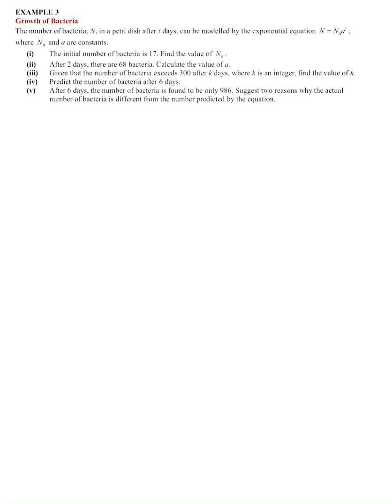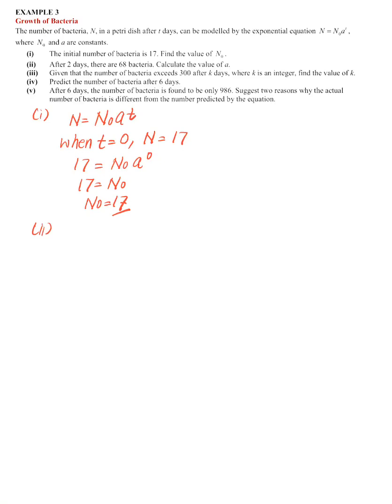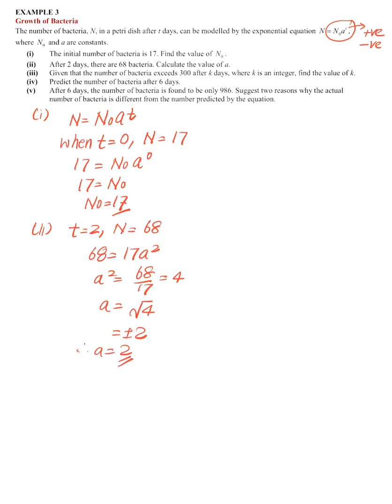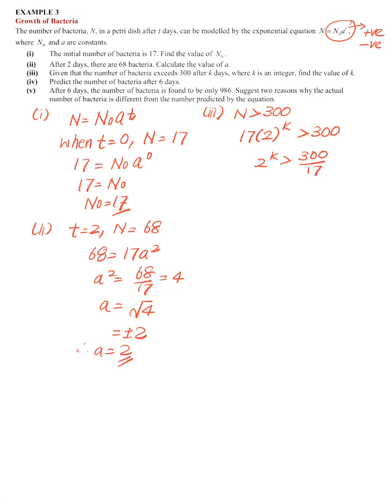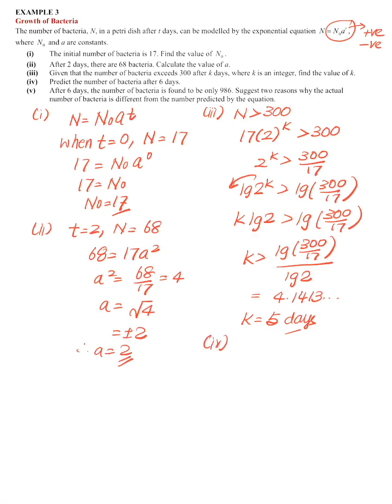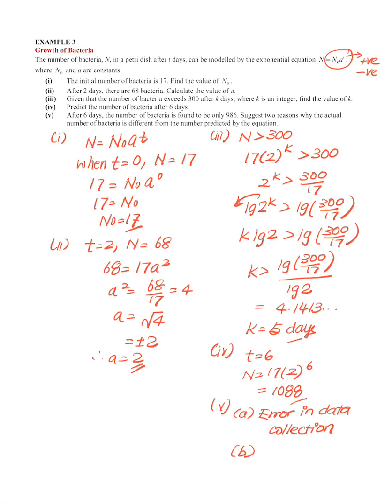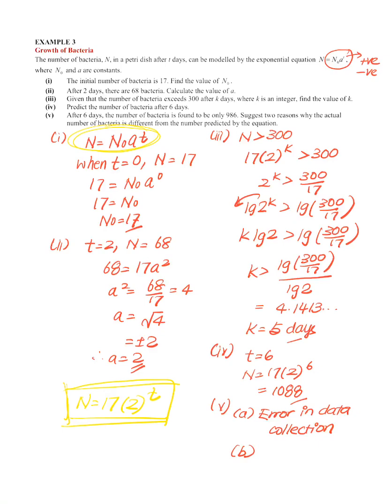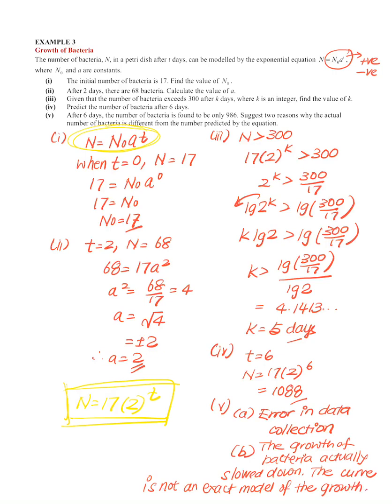EXAMPLE 3 mp4